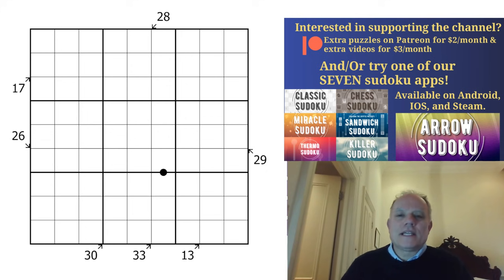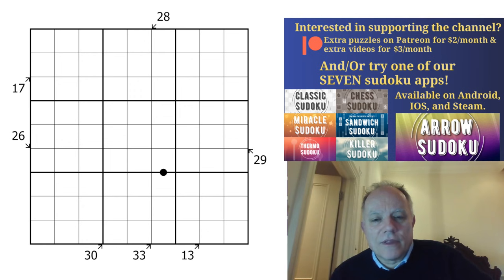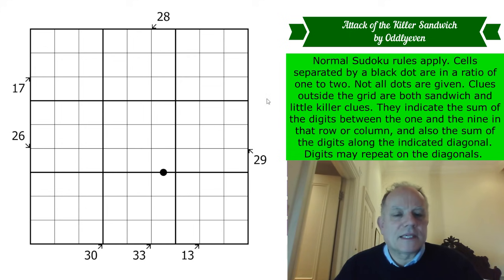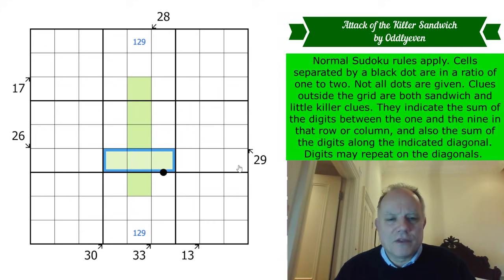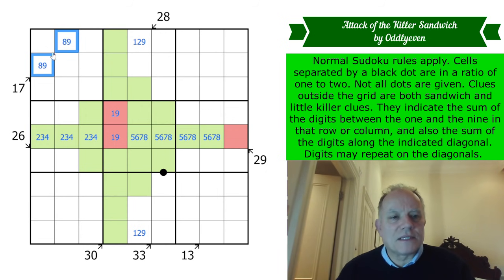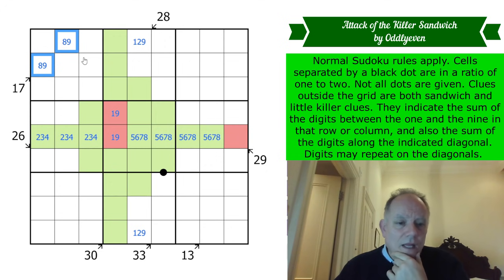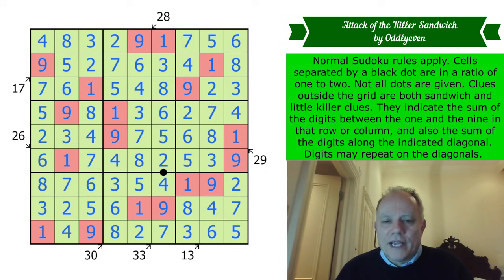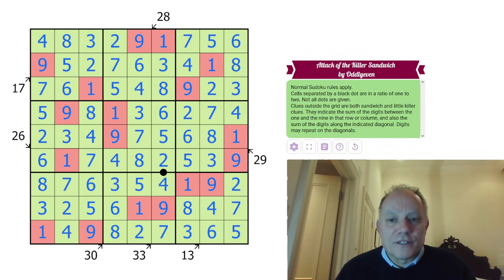Attack of the Killer Sandwich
Here's where you can try Attack of the Killer Sandwich by Oddlyeven
Normal Sudoku rules apply. Cells separated by a black dot are in a ratio of one to two. Not all dots are given. Clues outside the grid are both sandwich and little killer clues. They indicate the sum of the digits between the one and the nine in that row or column, and also the sum of the digits along the indicated diagonal. Digits may repeat on the diagonals.

▶ YOU CAN ALSO TRY OUR ARROW SUDOKU APP ◀ Here are the links:
The PDF of our book is now available! If you backed the Kickstarter, go to the Jellybeangames email receipt, where there is a button to download the pdf. Delivery of the physical book has now occurred, and we hope to open up the book to further orders soon.

▶Music◀
▶SOFTWARE◀
▶Logo Design◀
Melvyn Mainini

Joel Blundell